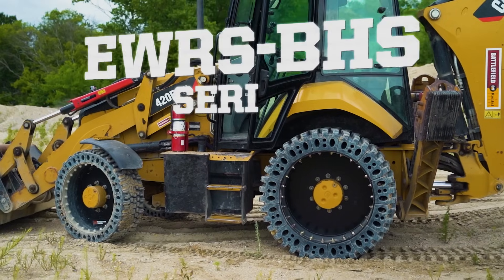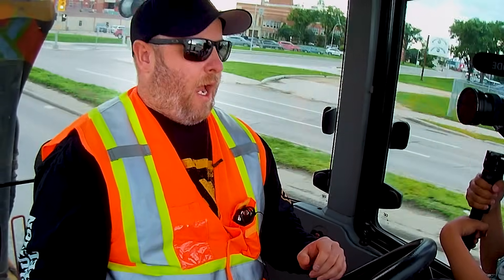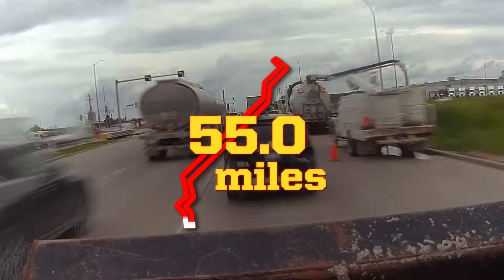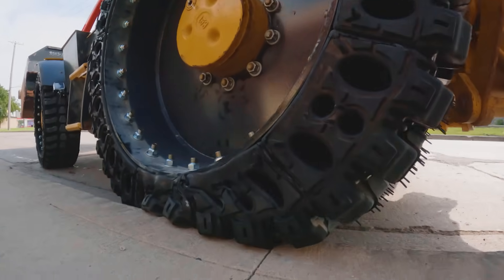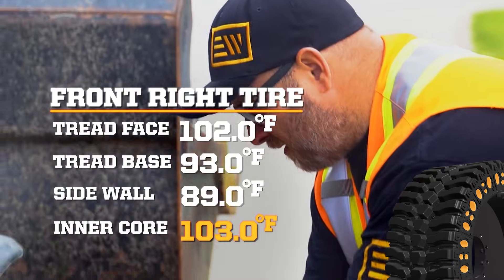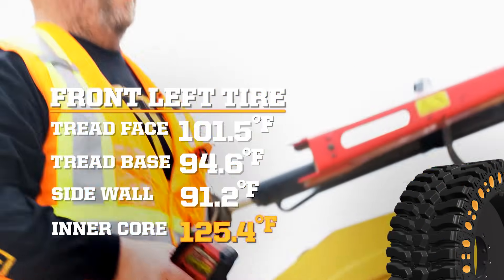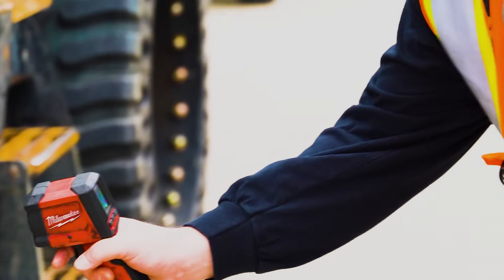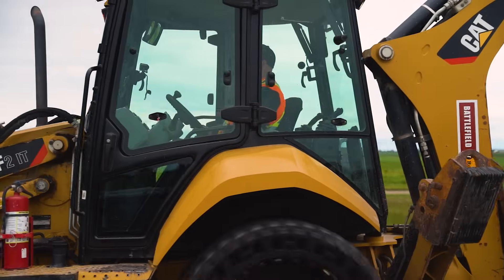Heat Testing The Airless Backhoe Tire | Behind The Scenes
In this Behind The Scenes presentation we offer a special look into just one of the tests that went into developing final version of the EWRS-BHS airless backhoe tire! All EWRS series airless tires are taken through rigorous trials that ensure their performance, reliability, and quality meets Evolution Wheel's product standards. This is one of those tests!

Over the course of a day, a core team of Evolution Wheel engineers and product specialists took a prototype of the airless backhoe tire out on the road to see how they react to extended hours of use in hot weather with a total distance of over 55 miles travelled! Our route combined bumpy city streets, and more consistent highway driving. Rough city roading demonstrated the compression quality resulting in less vibration leading to a more comfortable operating experience. Traveling on the highway allowed our prototype airless backhoe tires to experience the maximum possible speed the backhoe could deliver. Both surfaces contributed to higher movement of the rubber.

We stopped and tracked the heat buildup in four locations on the tire with a laser heat gun. The first location we gathered heat readings from was on the face of the tread, followed by a sample taken from the base of the tire. Third, we recorded the surface temperature of the side wall of the tire and finally, we took heat readings from the core holes. We repeated this test on all four tires throughout the day. Putting our prototype airless backhoe tires through this real world exercise revealed it's overall progress along with a few minor details that we tweaked to bring it to completion so we can deliver the EWRS-BHS airless backhoe tire.

Check out this experiment and enjoy all the hard work we put into making the EWRS-BHS airless backhoe tire a truly superior product!
Chapters:
00:00 Intro
00:49 Mission Statement
02:37 Airless Backhoe Tire Development Process
04:34 Embarking On Highway
05:34 Test Breakdown
06:22 Heat Reading 1 & Reaction
08:59 Heat Reading 2 & Reaction
10:59 Heat Readings 3 - 5
13:28 Return Trip Discussion
14:04 Heat Reading 6
14:50 Final Thoughts